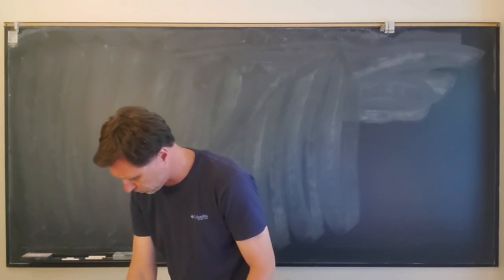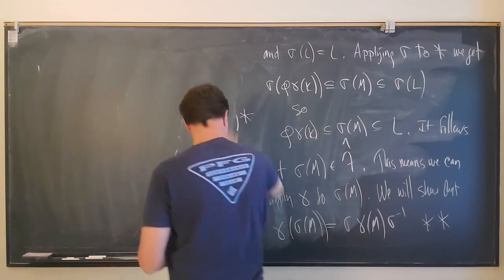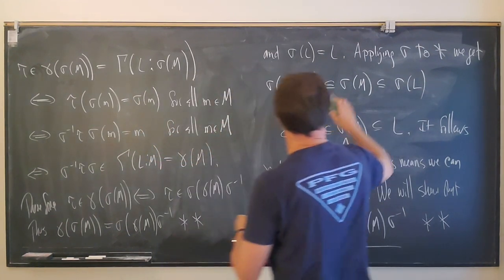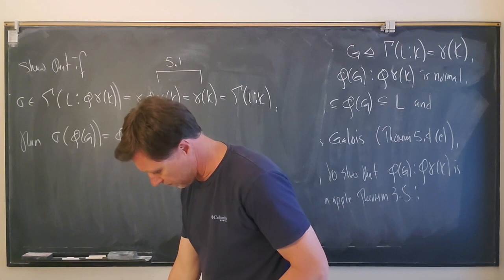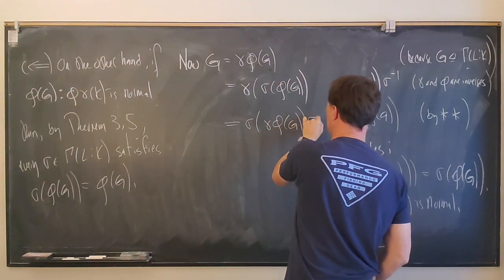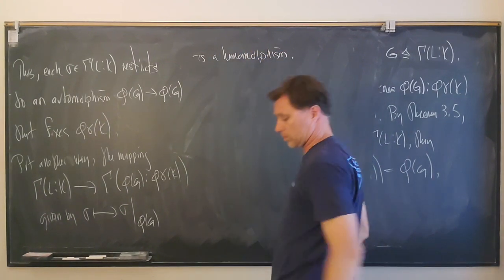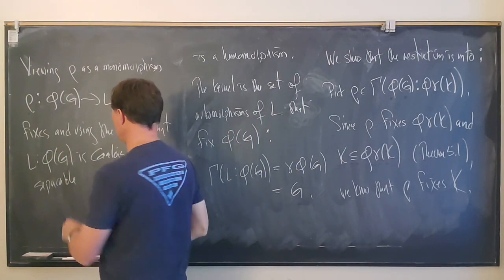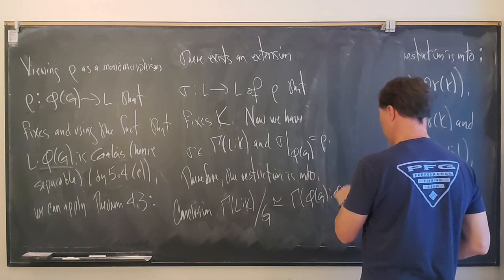483 560 Lecture 25 HD 720p